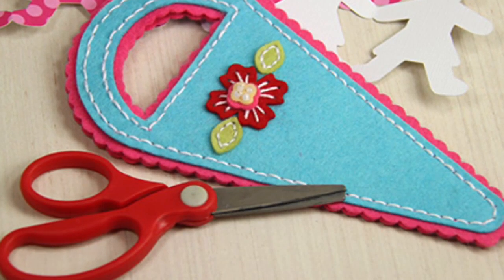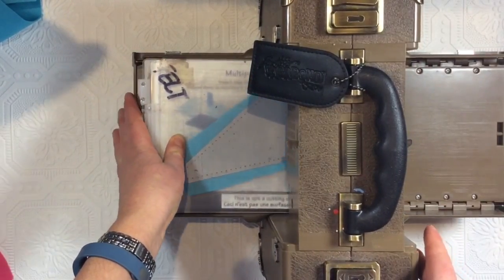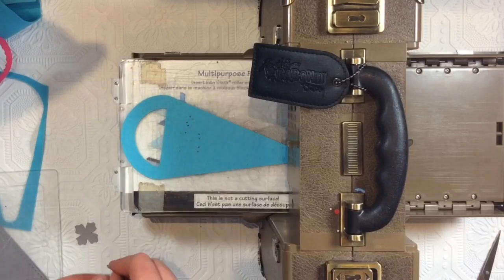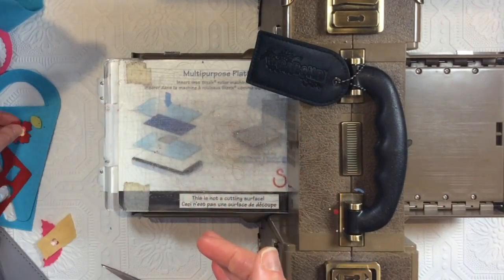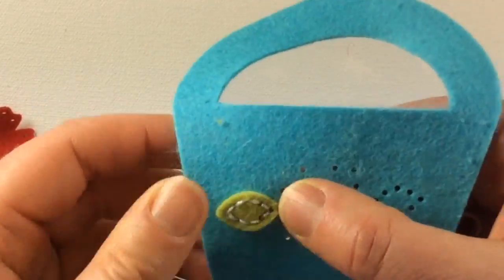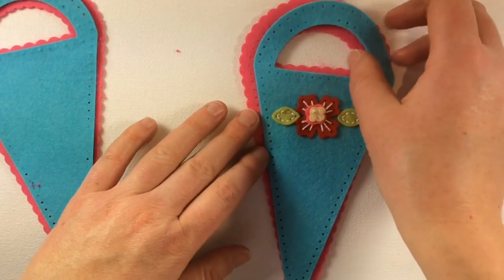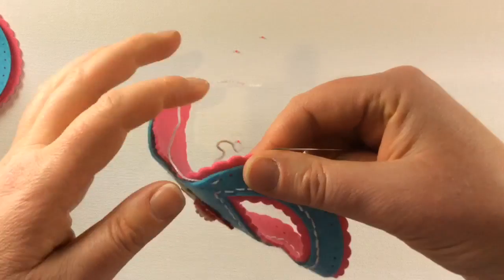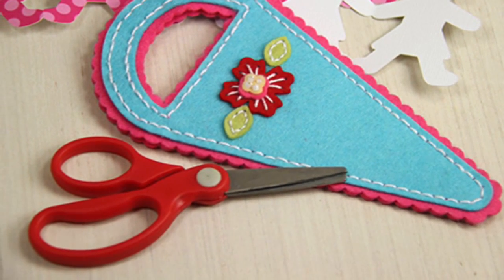Scissor Keeper Stitching Dies Tutorial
Learn how to put together Papertrey Ink's Scissor Keeper Stitching Dies and add beads to a floral accent.